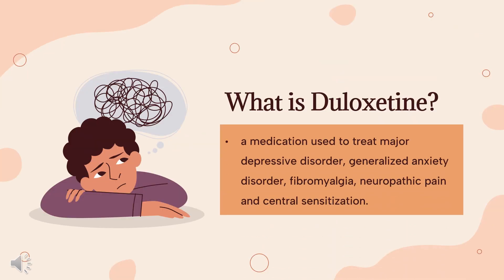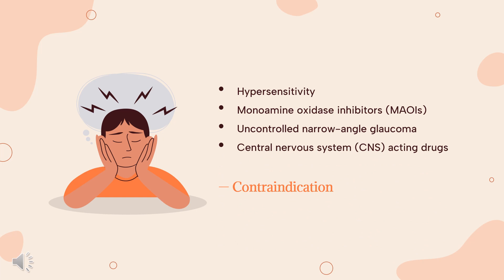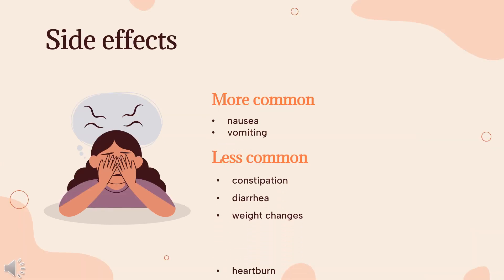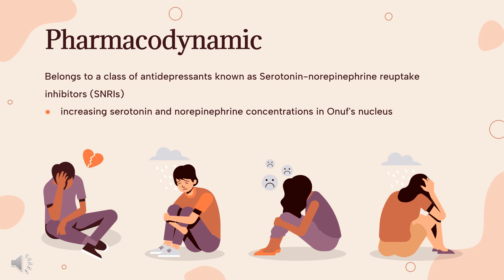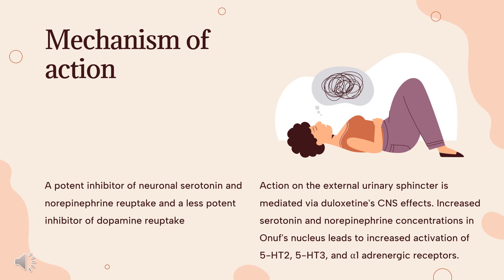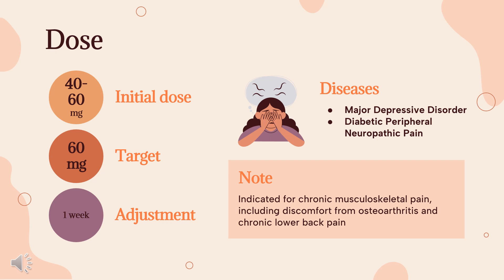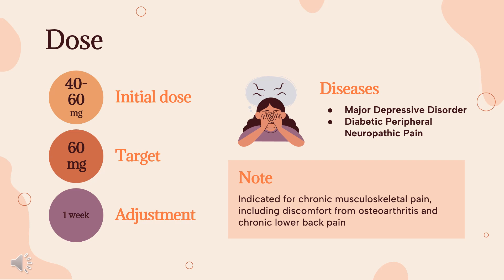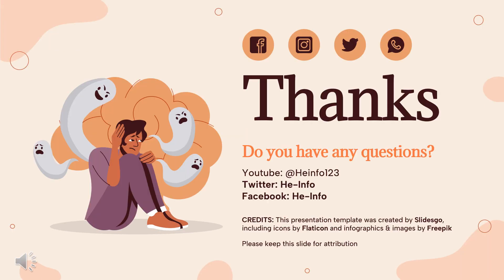duloxetine | Uses, Dosage, Side Effects & Mechanism | Cymbalta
Duloxetine is a serotonin norepinephrine reuptake inhibitor used to treat generalized anxiety disorder, neuropathic pain, osteoarthritis, and stress incontinence.

In this video, let’s find found:
What is duloxetine?
What is duloxetine used for?
Contraindication
What are the side effects of taking duloxetine?
How does duloxetine work?
How to use duloxetine?

📚 Sources / References
•  Medication information (uses, pharmacodynamics, mechanism of action, half-life):